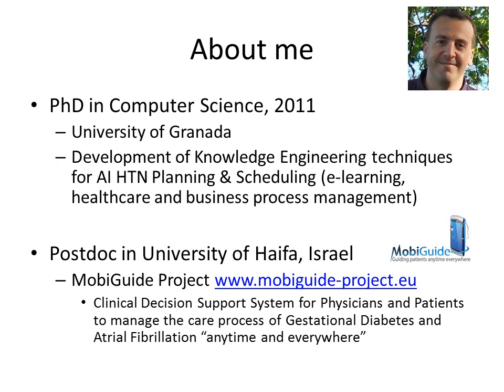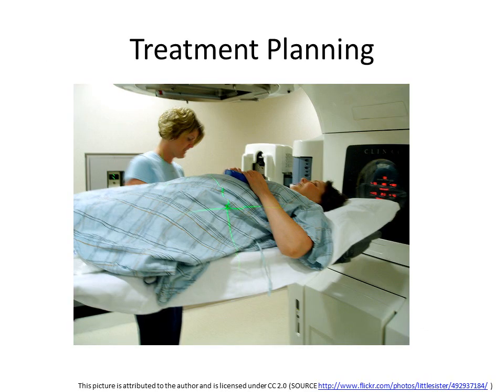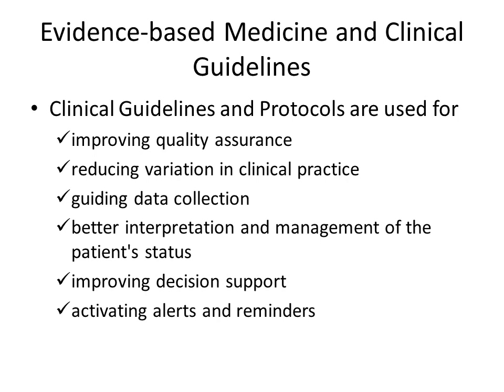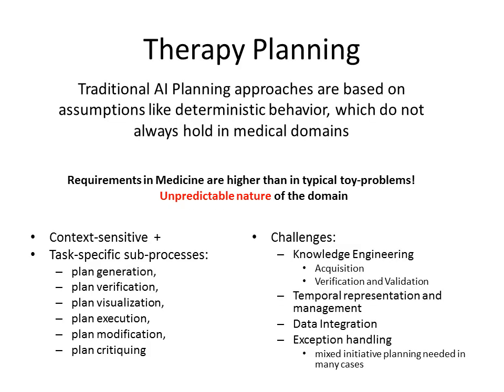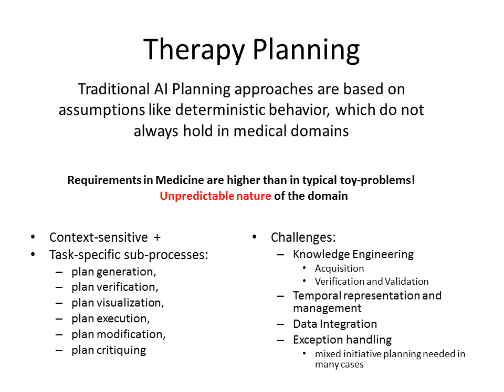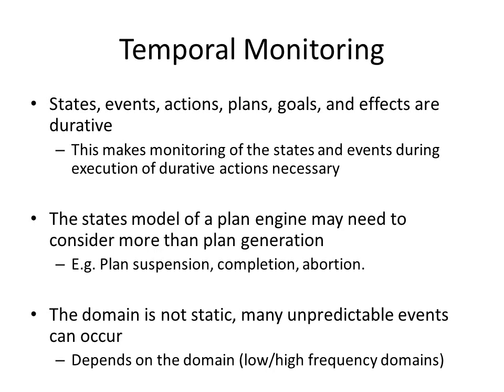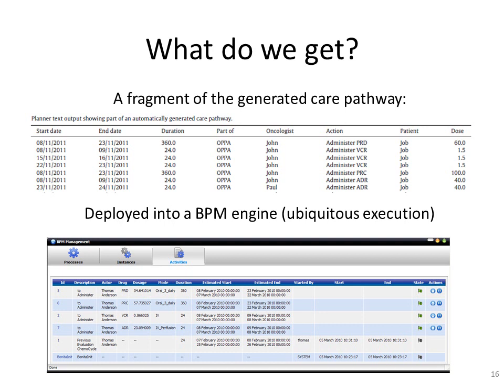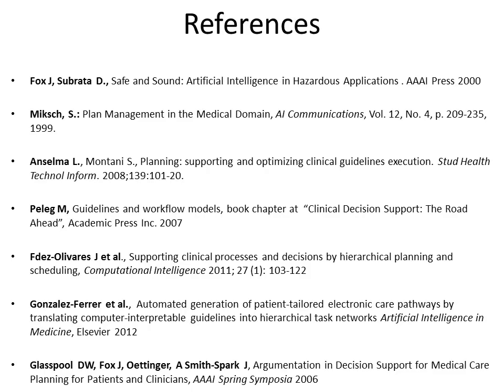AI Planning in Medicine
Using Artificial Intelligence Planning in the Medical Domain. Material prepared on 31/01/2013 for the "Artificial Intelligence Planning" course in lectured by Gerhard Wickler and Austin Tate